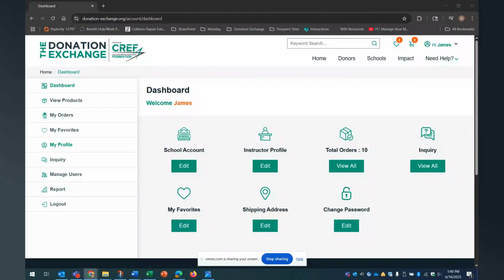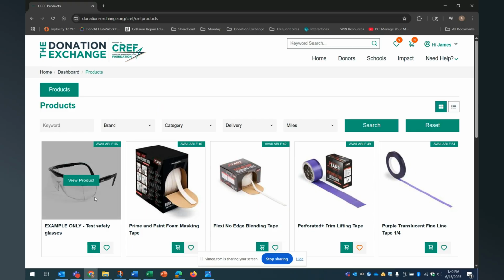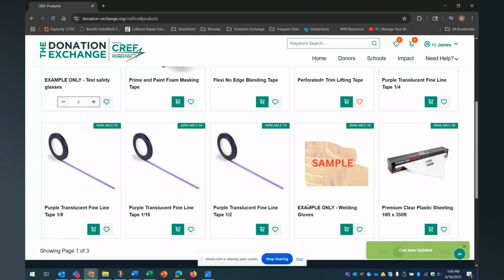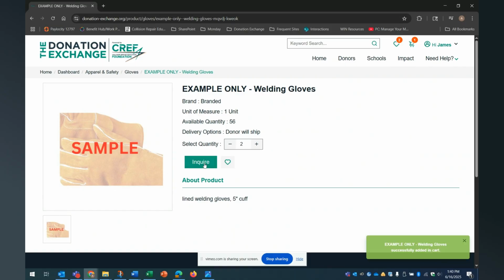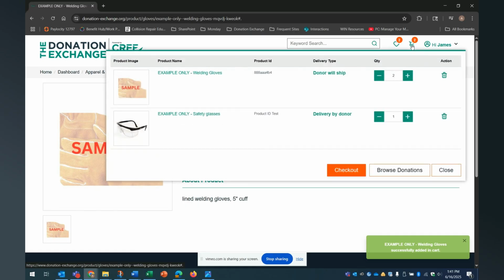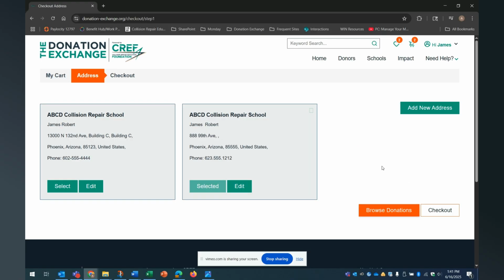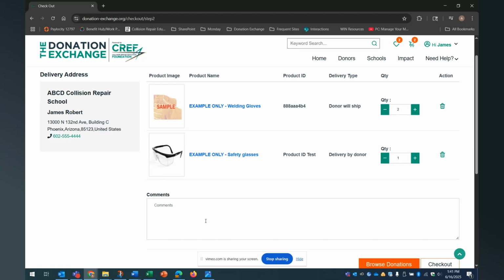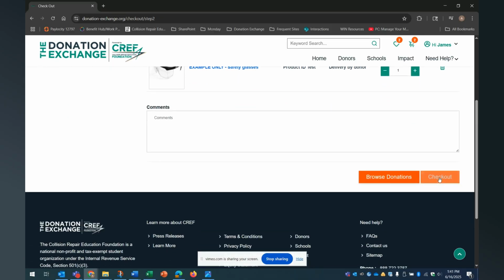Donation Exchange Step 3: How to Order Products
A tutorial detailing how schools can order product through the Donation Exchange, Powered by CREF